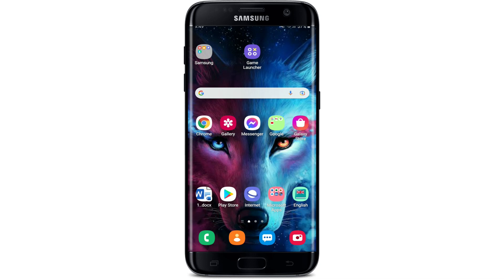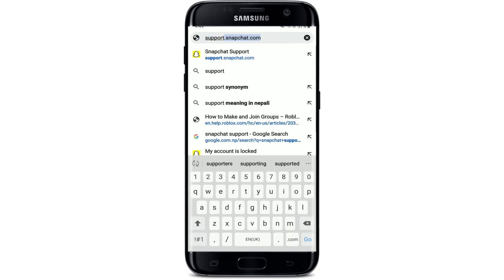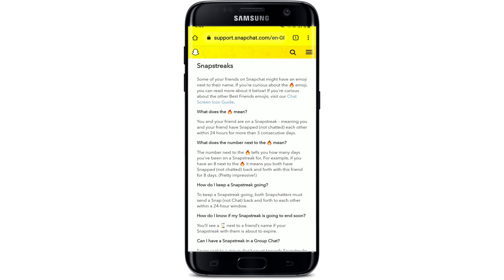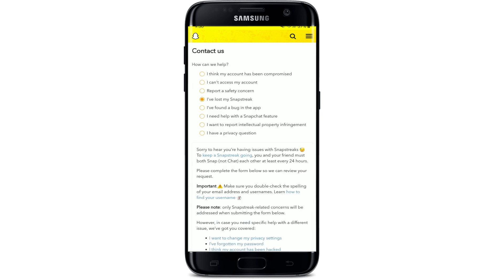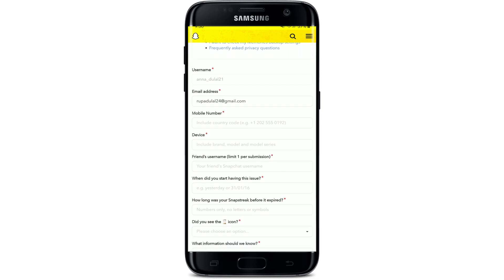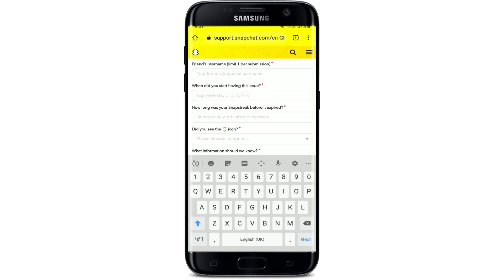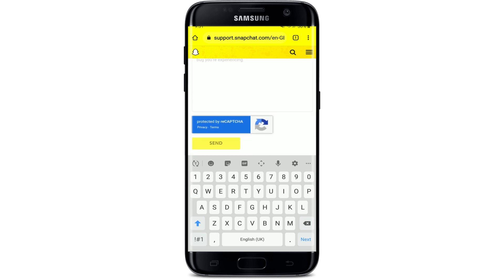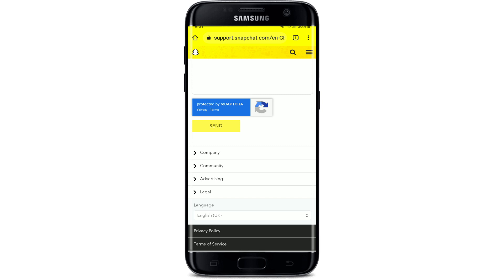Snapchat Streaks: How To Fix/Recover Snapchat Streaks in 2 Minutes?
Recover or Fix your Snapchat Streaks easily by following the step by step tutorial shown on the video. Here is small process of fixing or recovering your Streaks on Snapchat.

CHAPTERS
0:00 - Intro
0:18 - How To Fix / Recover Snapchat Streaks
1:43 - Outro